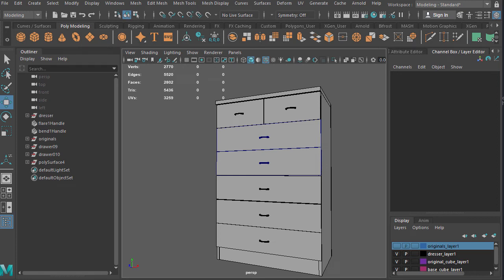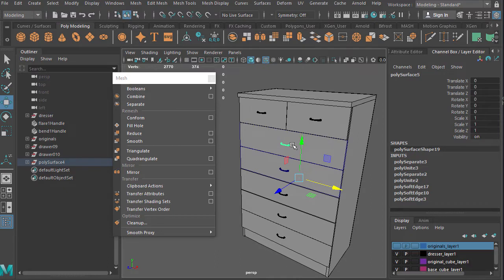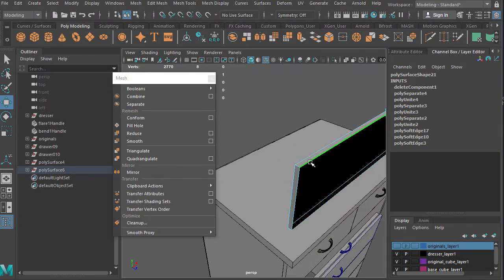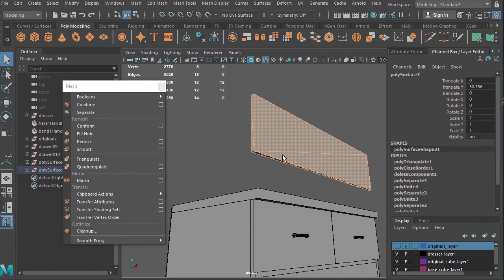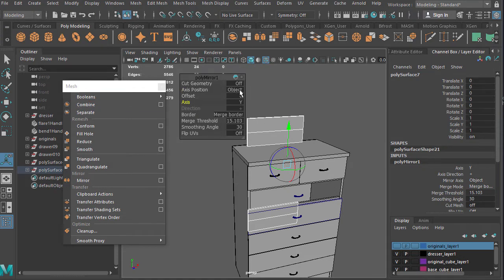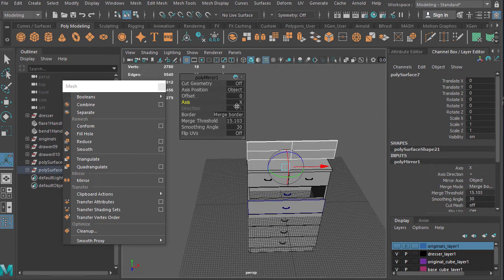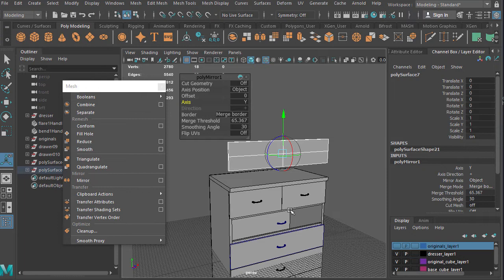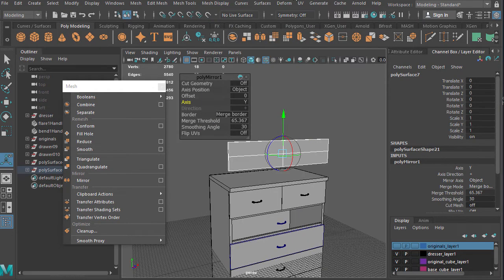Maya: Mesh Menu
This video goes over the Mesh Menu tools that are used in CGT116 for basic geometric modeling. Most of the time is spent going over the mirror tool. Not every tool is covered, just the most commonly used.